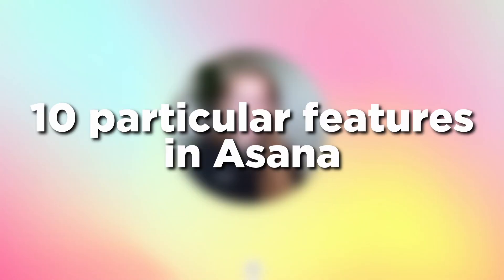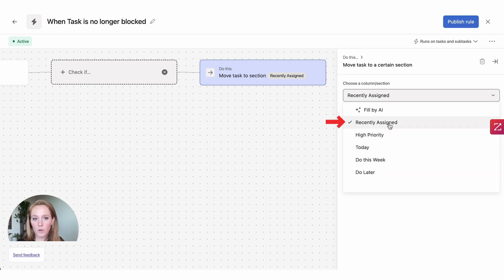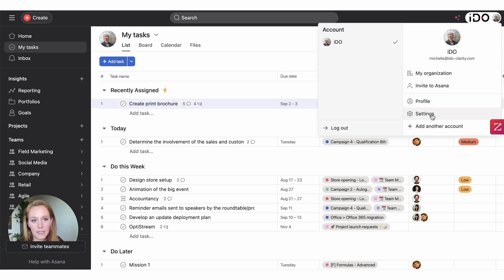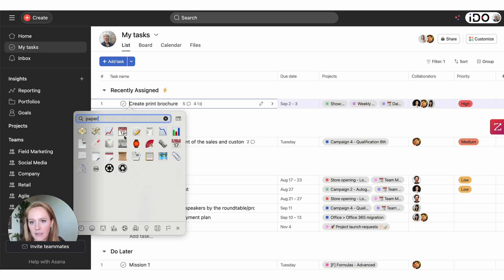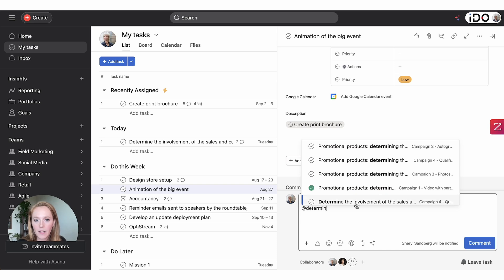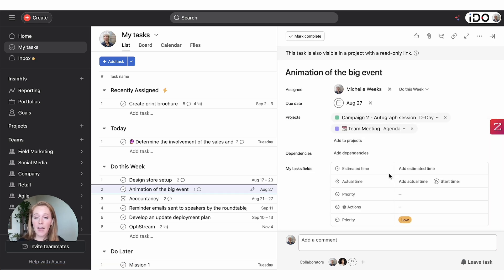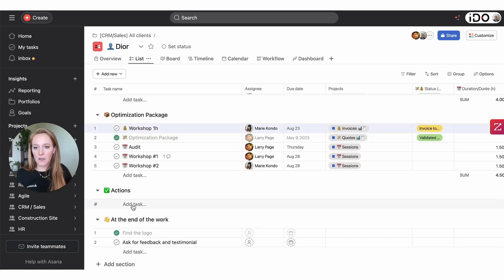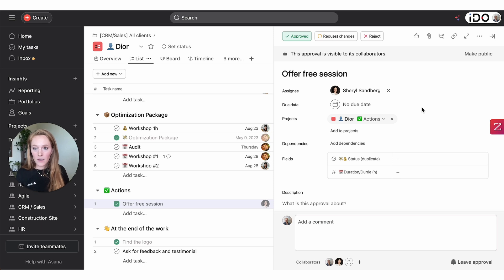10 Amazing Asana Tips You Need to Know!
In this video, I present to you 10 incredible and lesser-known tips about Asana, as well as best practices that will help you become more efficient!